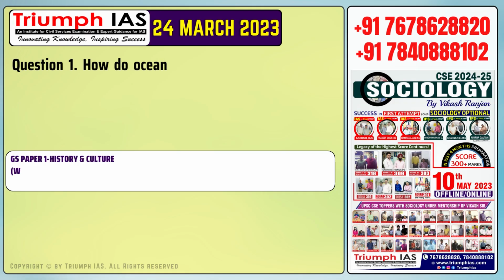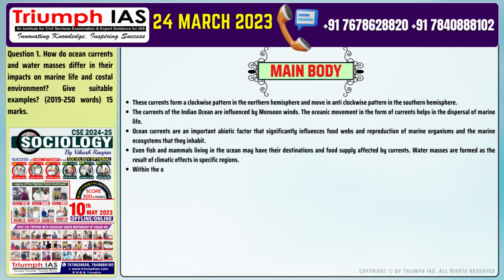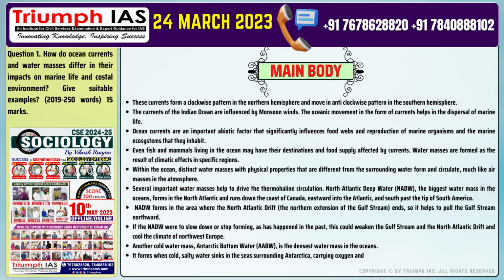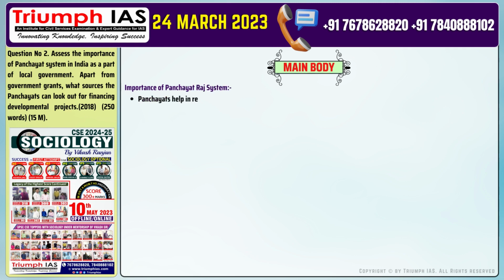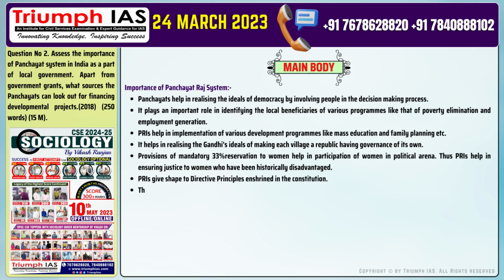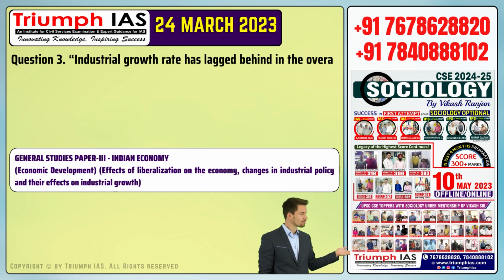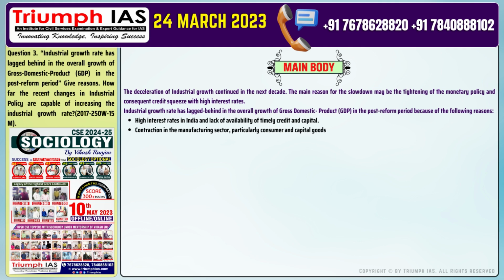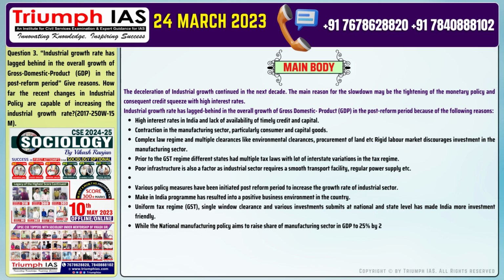Daily UPSC MAINS Practice QNA 24 MAR 2023 for UPSC CSE 2023 Prelims Previous 25 Year Questions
✅ Connect Us👇
Triumph IAS
Rakhi Bisht
Admin

ias officer,
1000 mcq polity upsc
upsc mcq